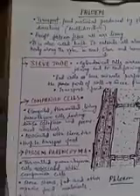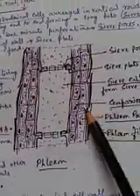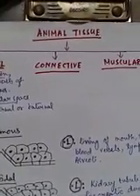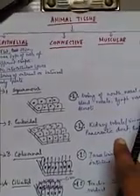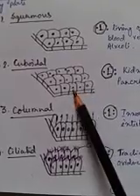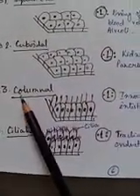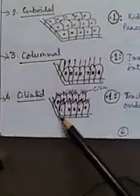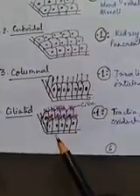class 9 Biology Tissue Part 3